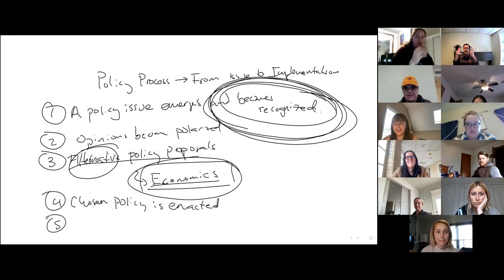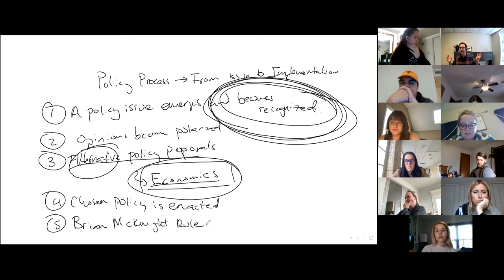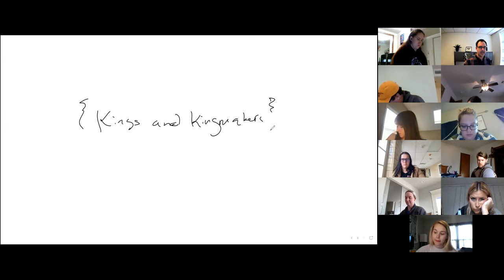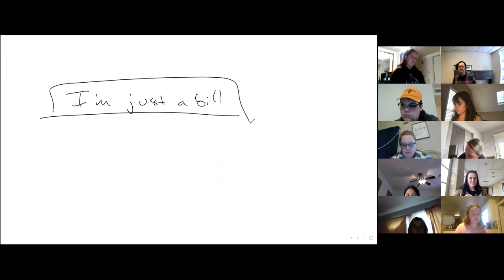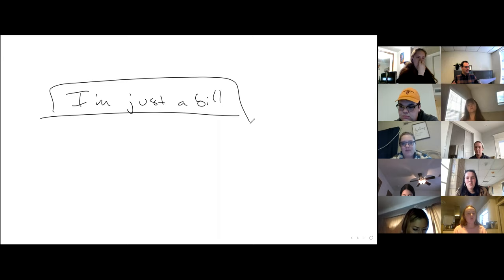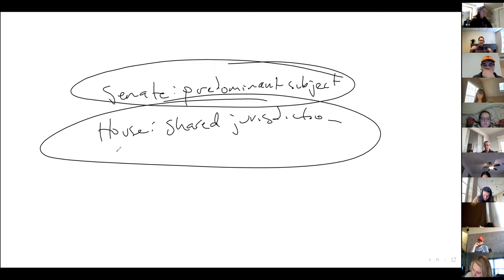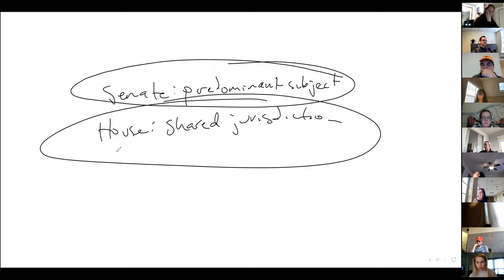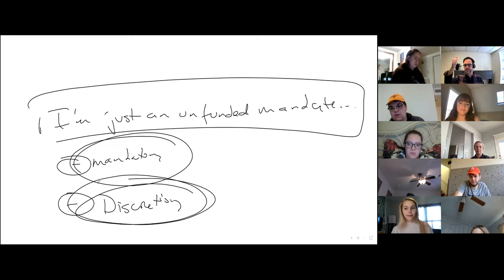AGEC 4703 - Lecture 3 (January 18, 2022)